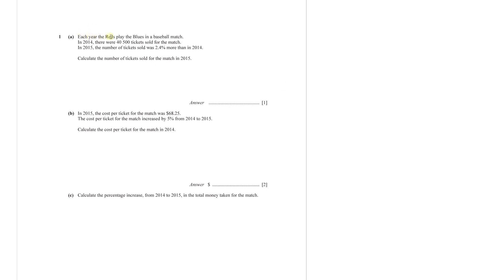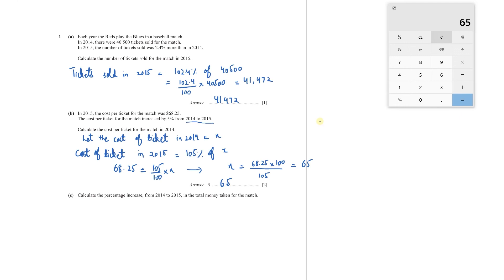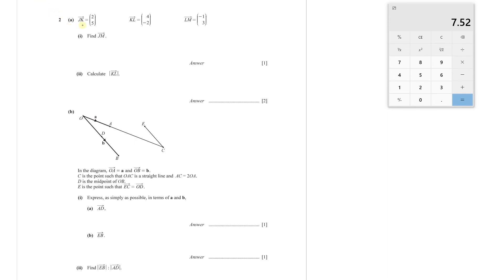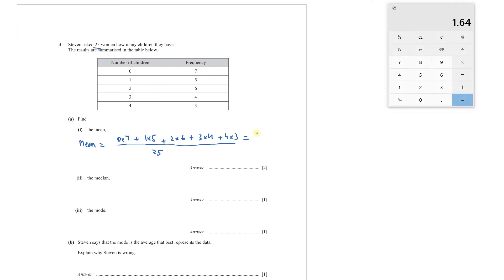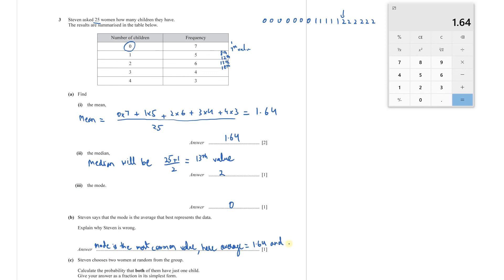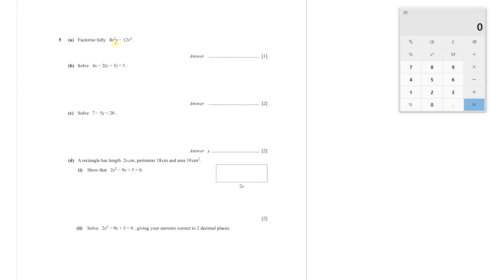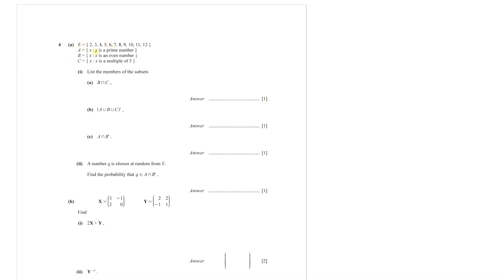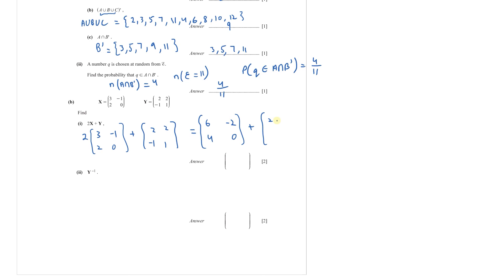O level Math D (4024) May June 2016 Paper 22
Past Paper solution with explanations for O level Mathematics D (4024) May June 2016 Paper 21

We will be uploading a lot of O level past paper solutions for different subjects.

00:00 Question 1
08:01 Question 2
13:03 Question 3
23:09 Question 4
35:56 Question 5
44:20 Question 6
51:25 Question 7
01:09:19 Question 8
01:22:49 Question 9
01:39:19 Question 10
01:56:24 Question 11